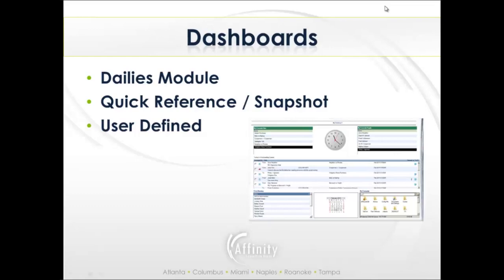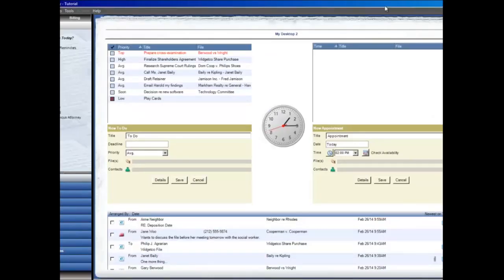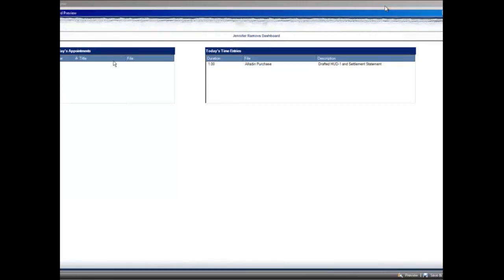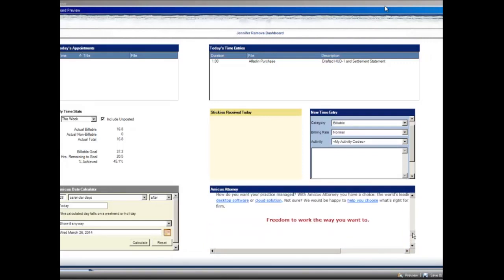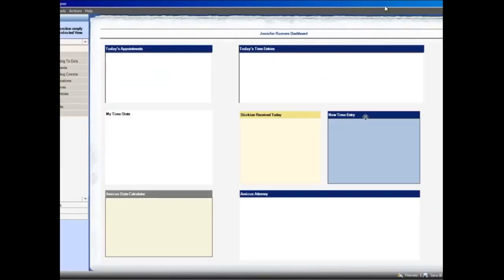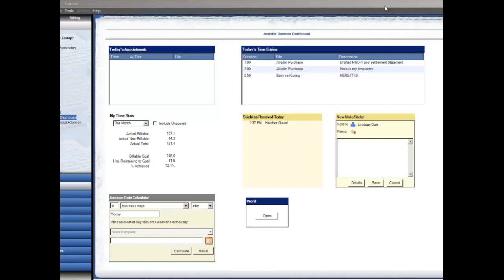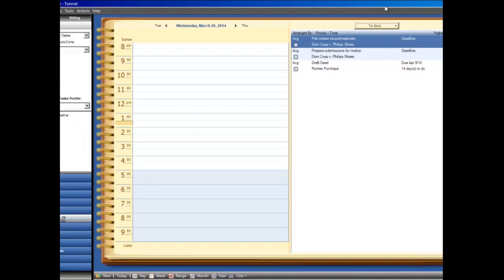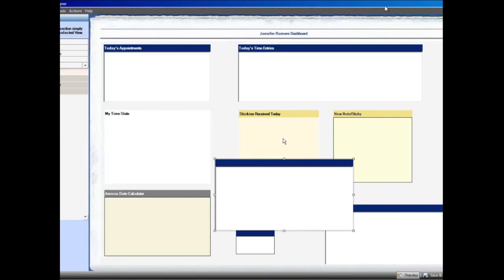Amicus Premium Edition - Creating Custom Dashboards